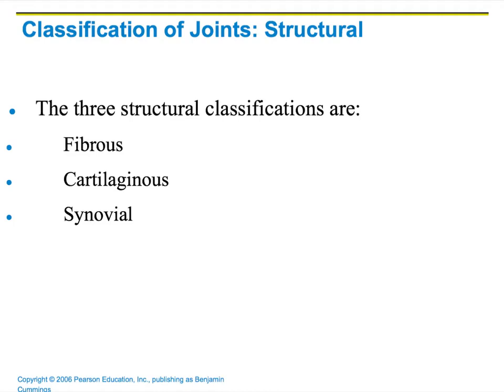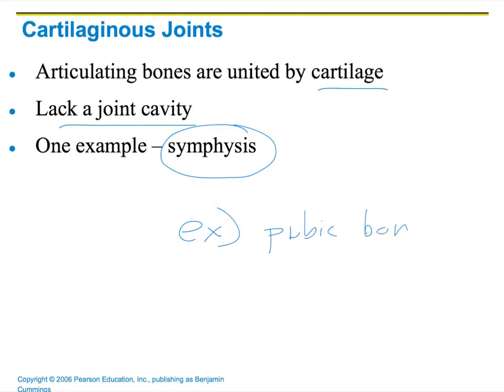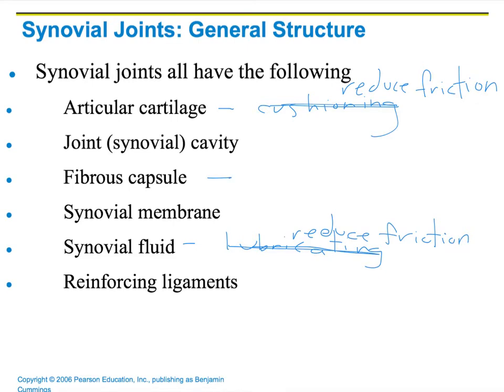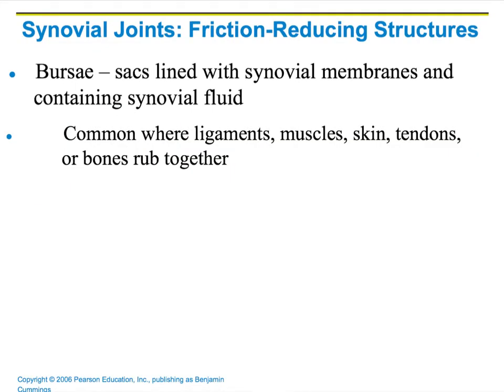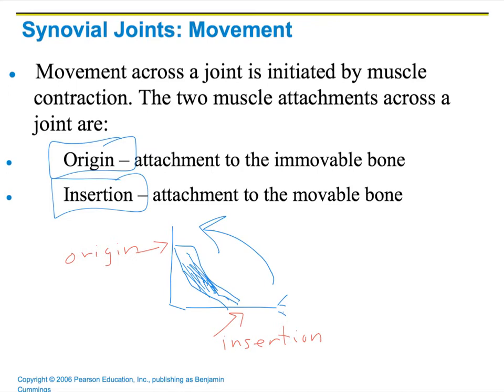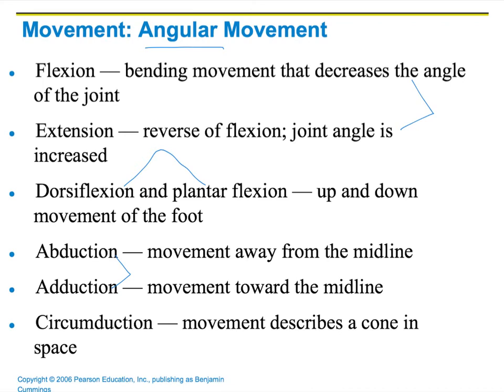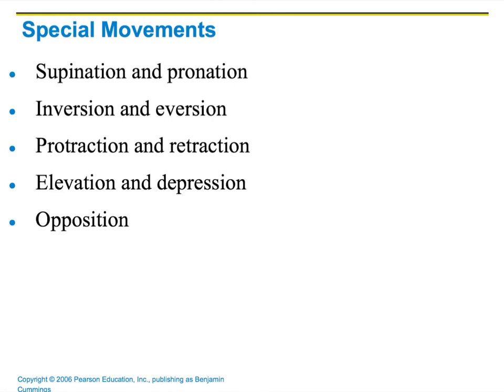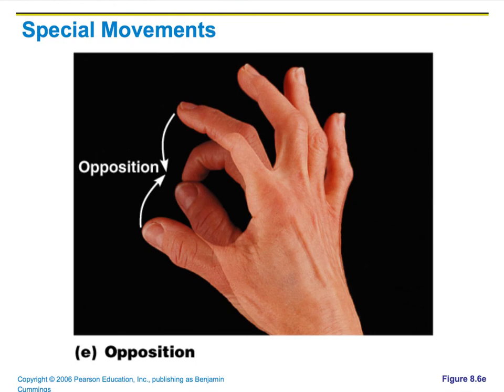Ch 8a: Joints